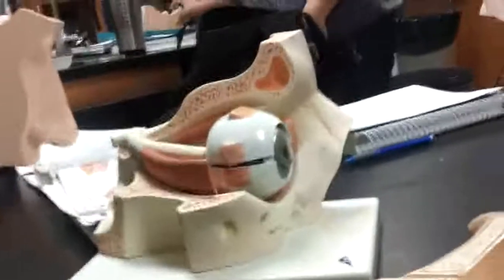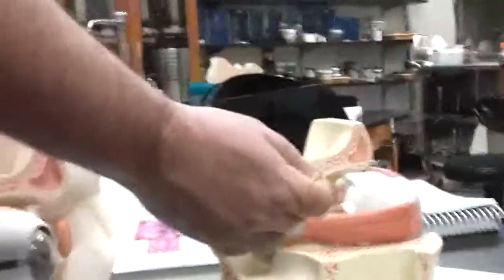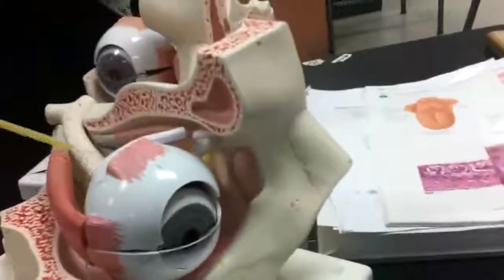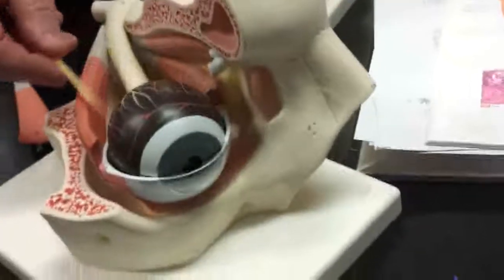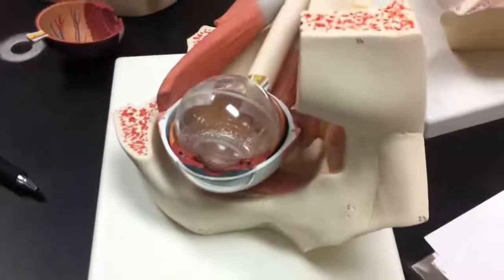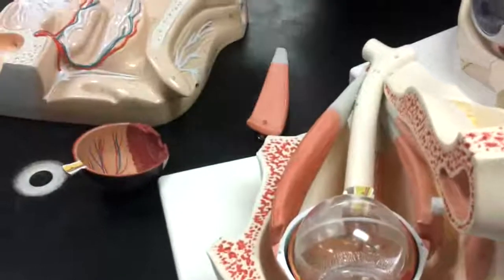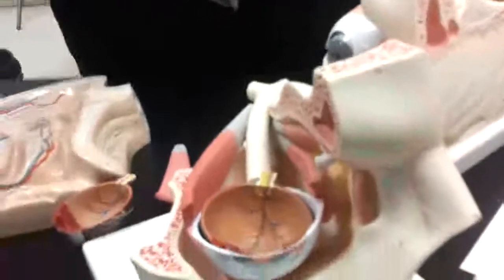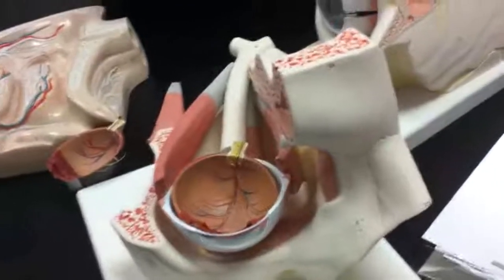Touro A&P2 eye